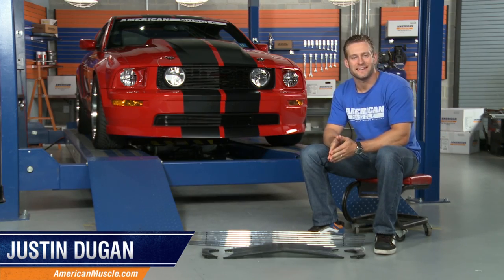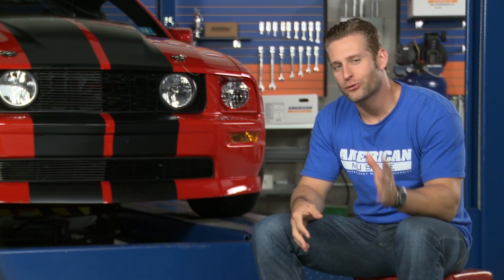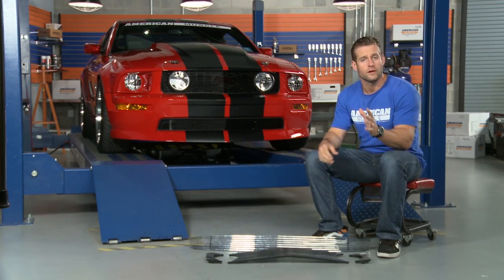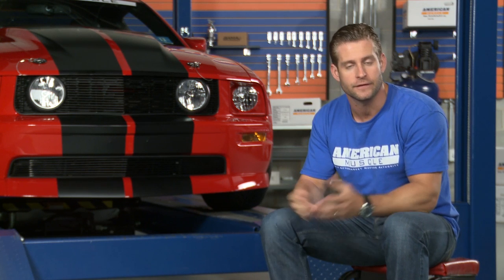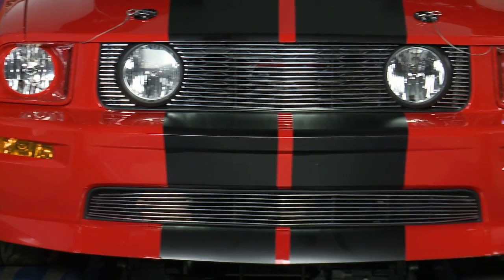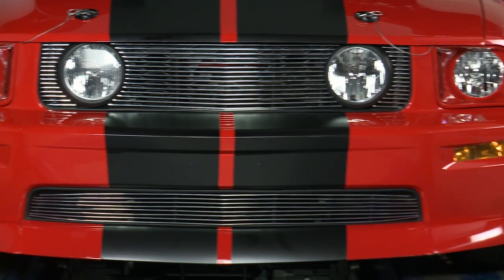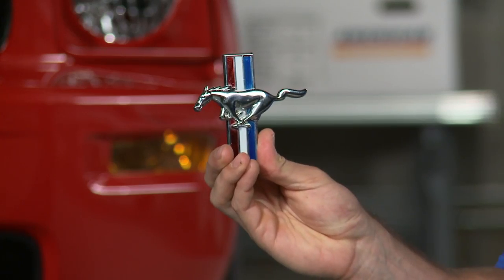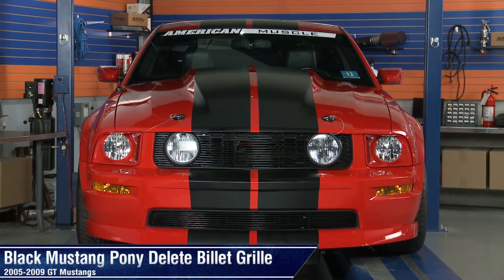Mustang Polished and Black Pony Delete Billet Grille (05-09 GT) Review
Simple Front End Transformation.This Polished and Black Pony Delete Billet Grille will give your 2005 to 2009 S197 Mustang an aggressive retro vibe. Composed of 16 horizontally placed bars, this grille is designed to retain the factory GT fog lights but eradicates the running pony emblem for a more aggressive and sharper front fascia appearance. Engineered as an overlay piece, this Modern Billet Pony Delete Billet Grille easily attaches over the original Ford piece.
Billet Aluminum Construction. This Polished and Black Pony Delete Grille is made entirely out of 100% billet aluminum and uses original Ford CAD data to ensure it is built to the proper dimensions. The polished finish is for those who desire a more classic old-school look, while the black powder coat finish is for Mustang owners who want a stealthier and more aggressive form. Available in either a polished or black finish, installing a Pony Delete Billet Grille is an easy way to change the front end of your 05-09 GT.
Hassle-Free Installation. You will need to remove the factory pony emblem before installing this billet grille. Otherwise, as it is an overlay grille, no further removal is necessary and this Modern Billet Pony Delete Grille will install in place right over top the original Ford grille.